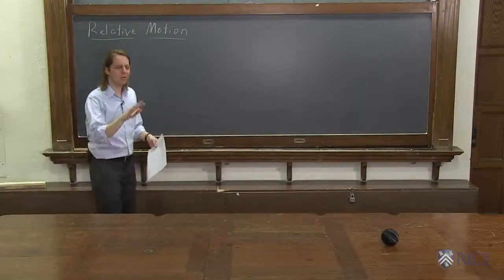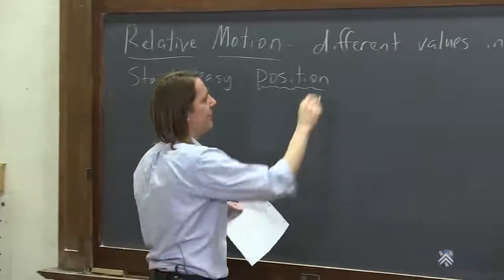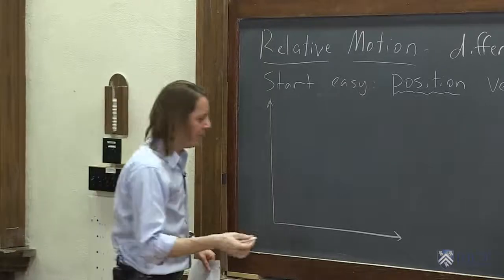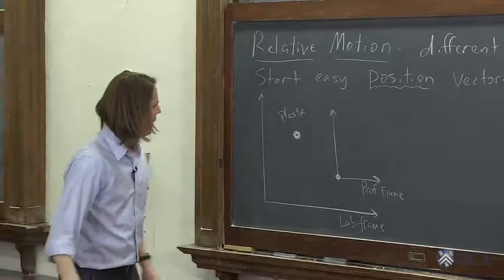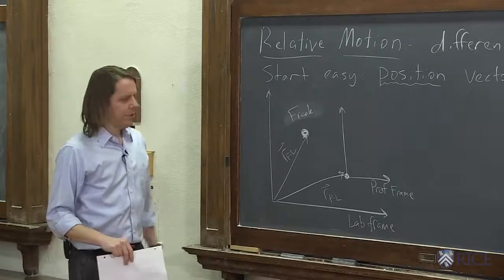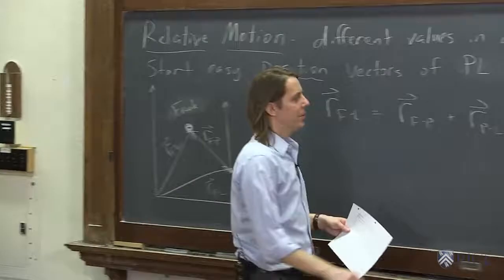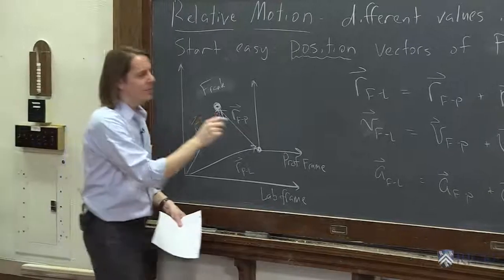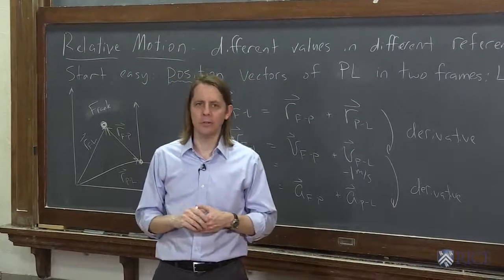PHYS 101 | Relative Motion 1 - Reference Frames